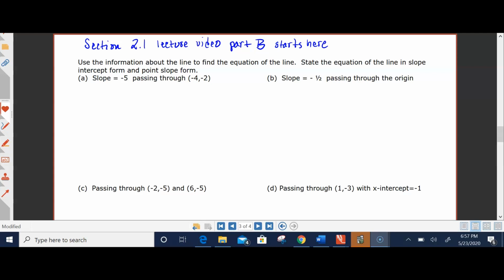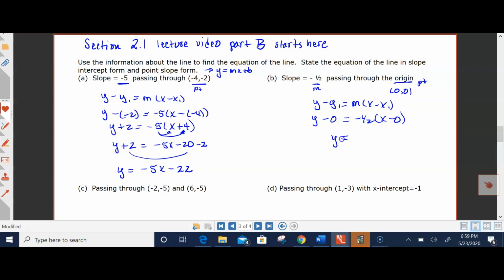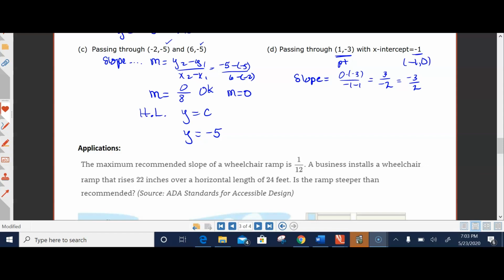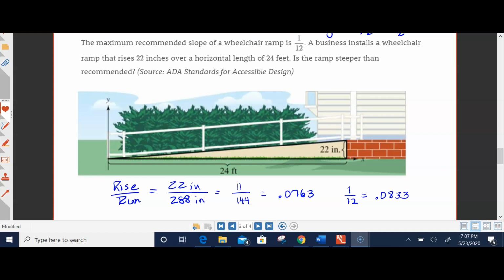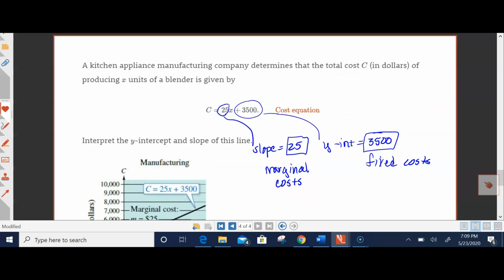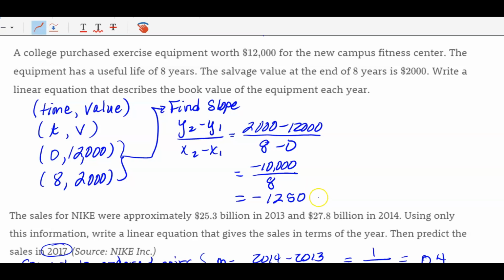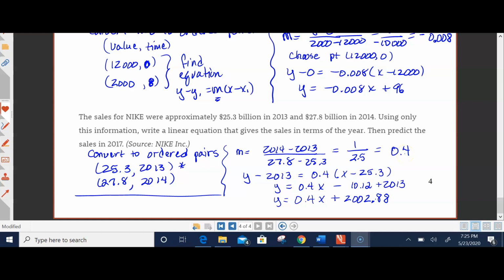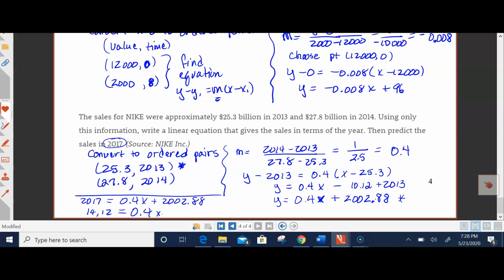Section 2.1 Lecture Video part B updated